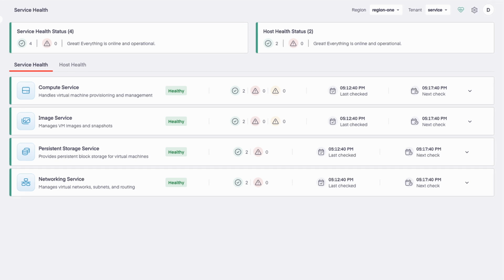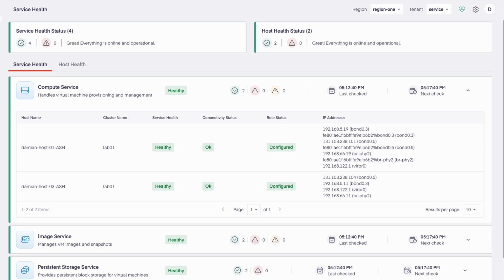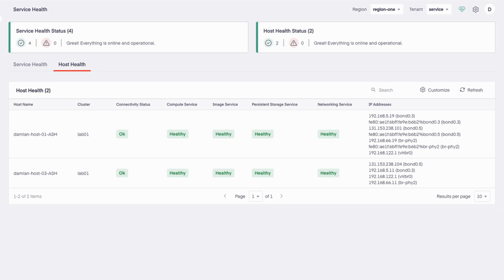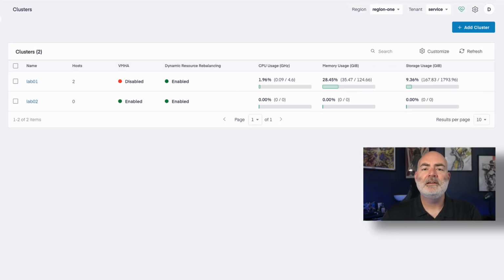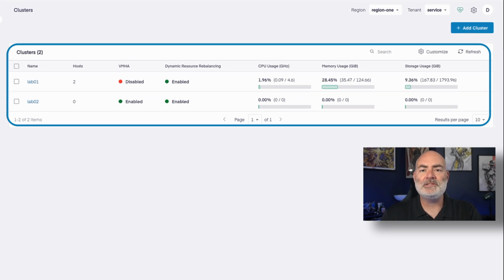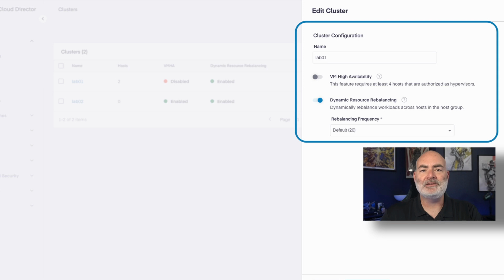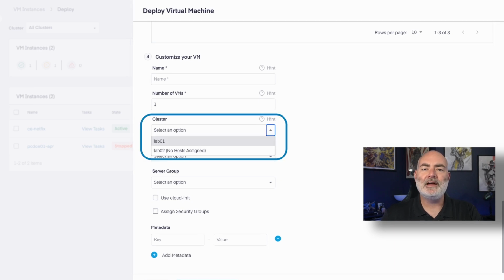Private Cloud Director: What's New in April 2025?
In this video, Damian from Platform9 covers his 5 favorite new features in the April release of Private Cloud Director: multiple clusters per region, service health visibility, consolidated user interfaces for VMs & containers, VM CPU and memory hot-plug, and UI support for DNS & Load Balancer as a Service.